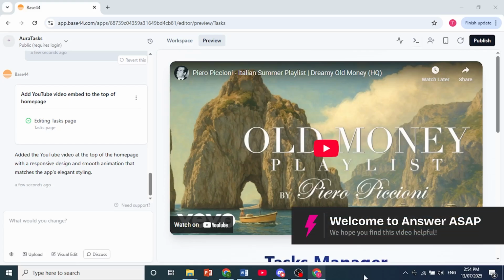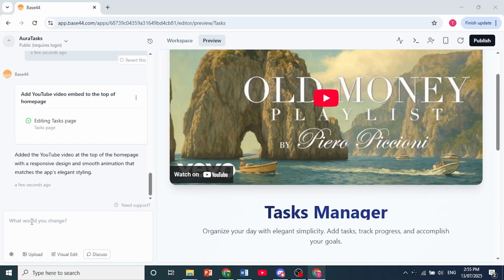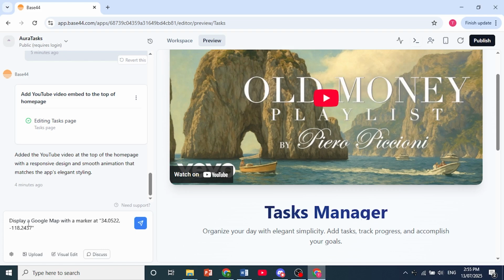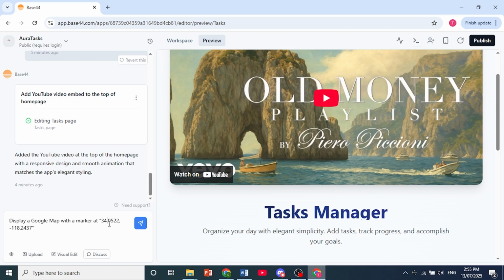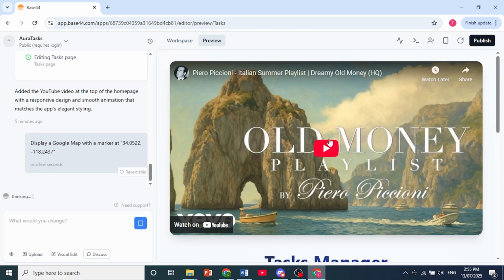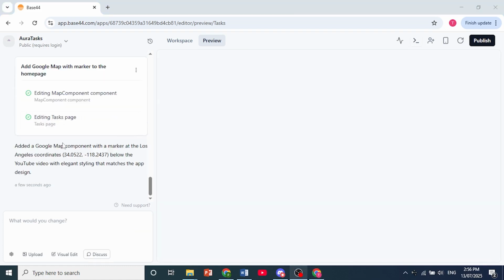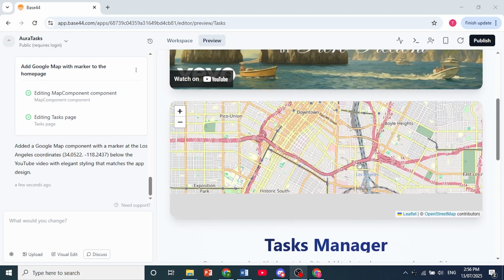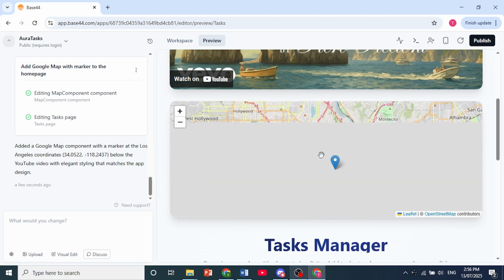How to ADD A GOOGLE MAP in Base44 (Step by Step)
This tutorial shows you how to embed a Google Map in Base44 so visitors can easily locate your business or event on your site. Please consider liking the video and letting us know if you have any comments, ideas or questions, we really appreciate any feedback! We have plenty of other tutorials on our channel so come and see if we can help you with anything else :)